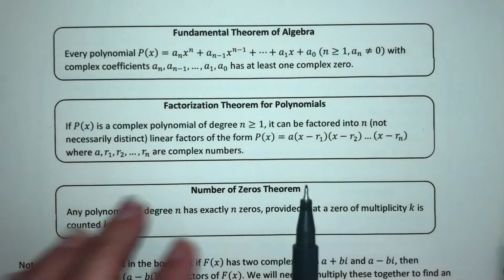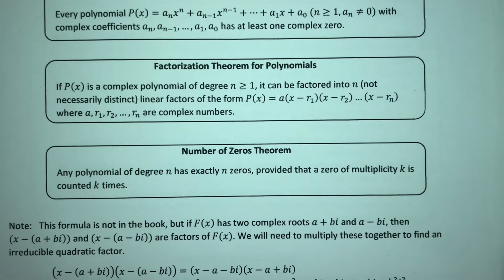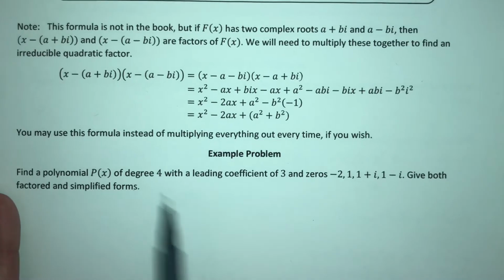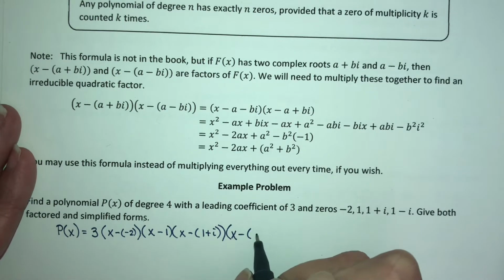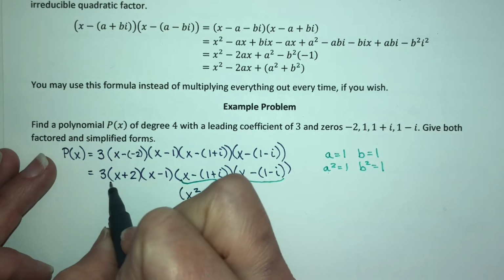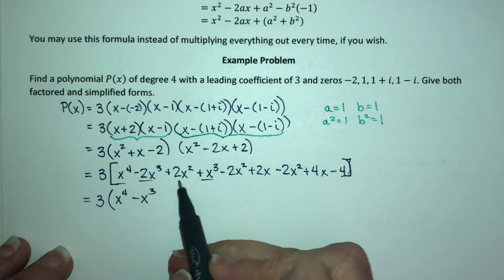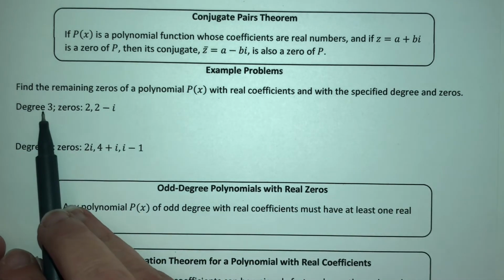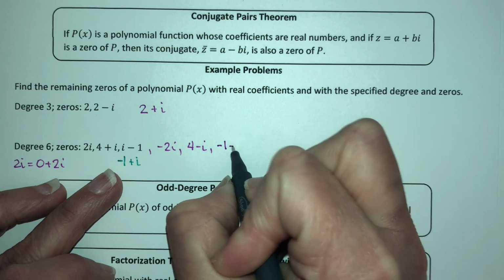(2412) Section 2.6 Zeros of a Polynomial Function 3/6